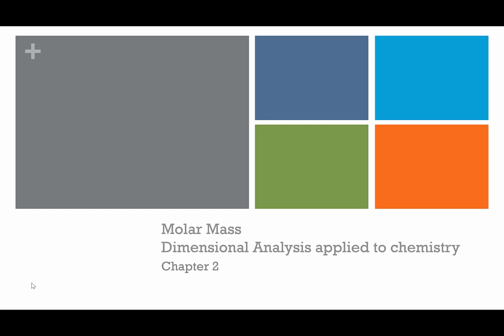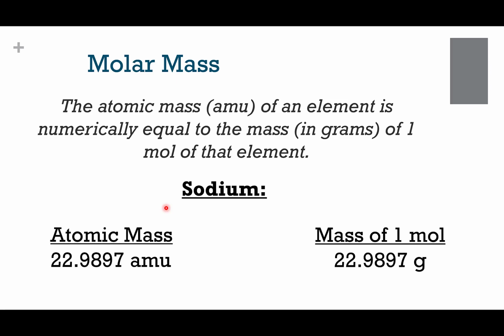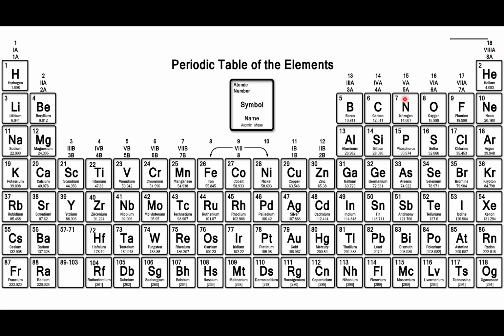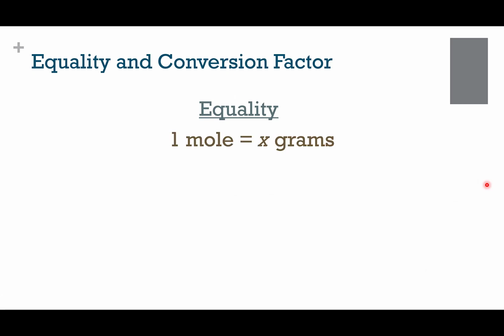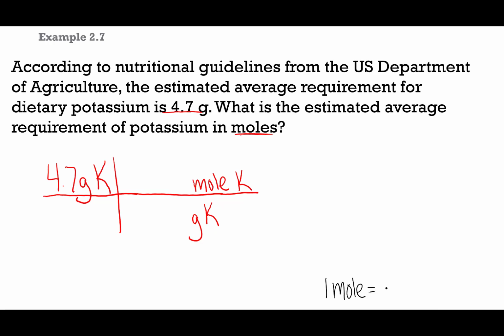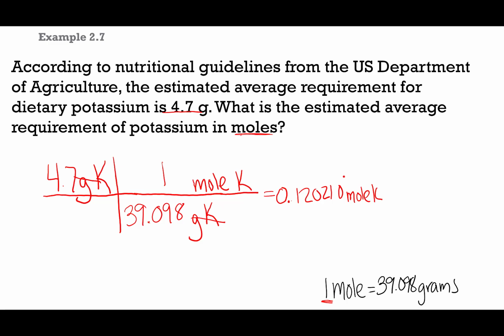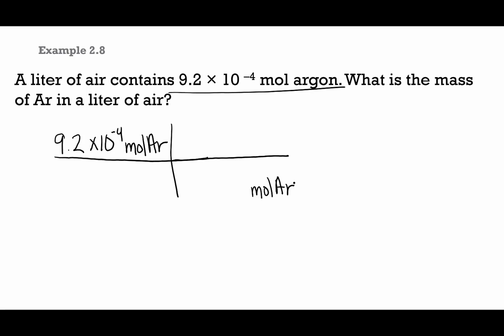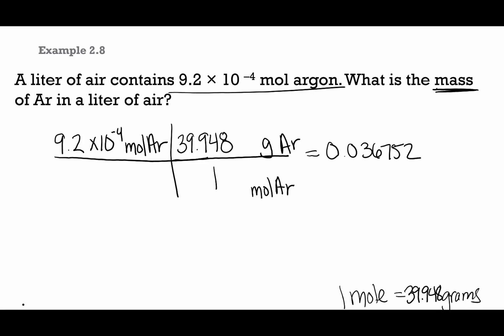Molar Mass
Define Molar Mass
Worked Example going from mass to moles
Worked example going from moles to mass